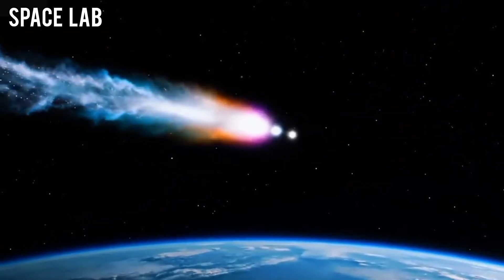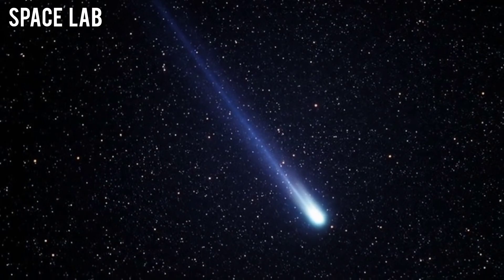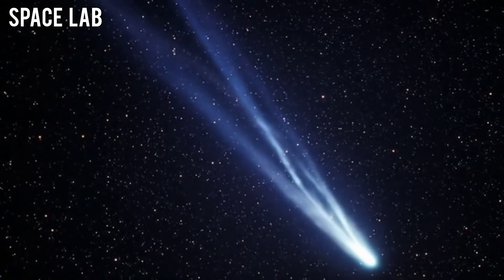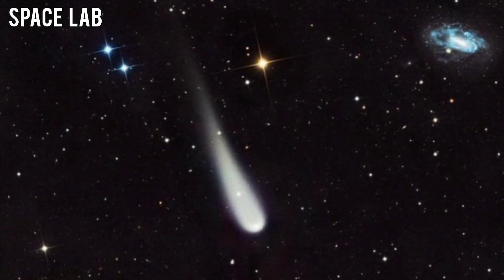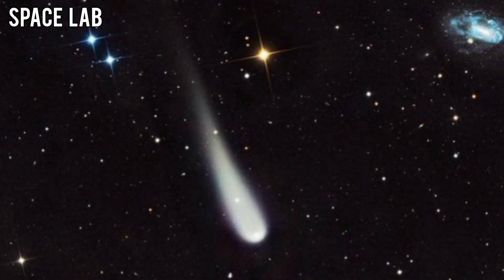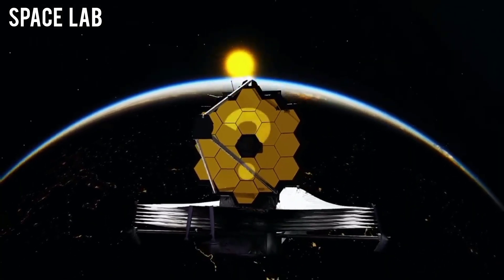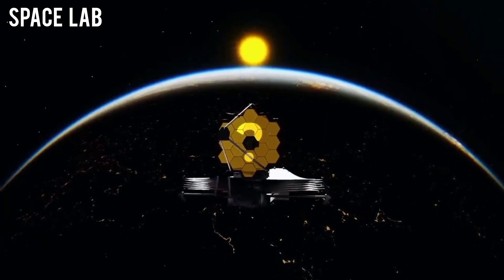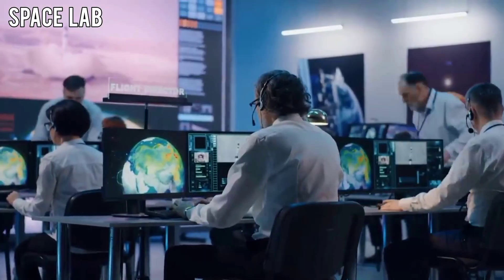James Webb Telescope Just CONFIRMED R2 Swan Is On a COLLISION Course With Mars!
The James Webb Space Telescope has just made a terrifying new discovery — Comet R2 Swan is no longer following its predicted orbit.
Instead, it’s on a collision course with Mars, and what Webb detected inside it defies all logic.

From strange plasma trails and artificial heat signatures to mysterious signals pulsing between the comet and the red planet — this may not be an ordinary comet at all.
Webb’s latest data suggests something ancient… something engineered… is guiding R2 Swan toward Mars.

When the comet finally reaches its target, what happens next could change humanity’s understanding of the universe forever.

🚀 Join us as we uncover:

Webb’s shocking discovery of unnatural thrust from R2 Swan

The strange electromagnetic link between Mars and the comet

The decoded message: “The Seed Returns.”

Something is waking up on Mars — and the James Webb Telescope just confirmed it.

🌌 Are we witnessing the beginning of first contact... or something much older?